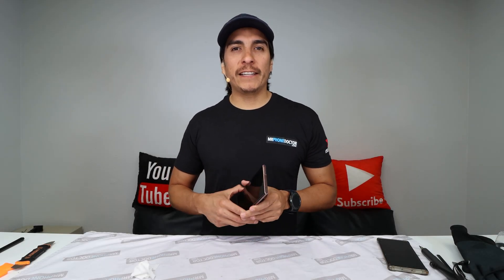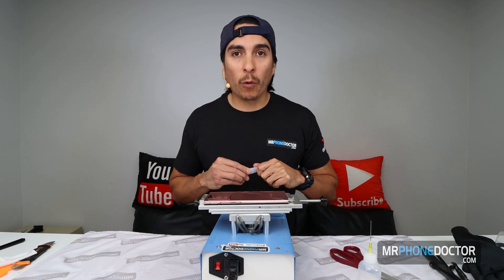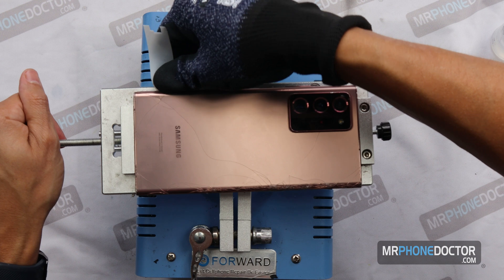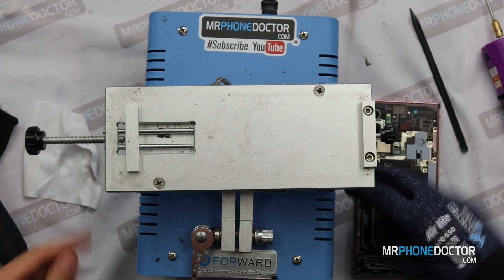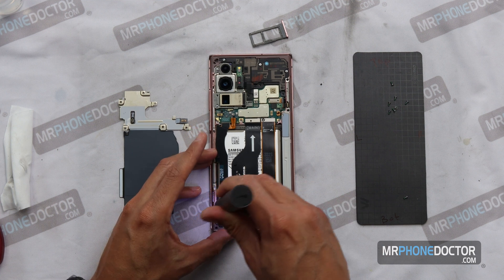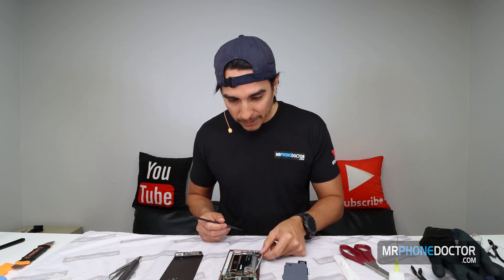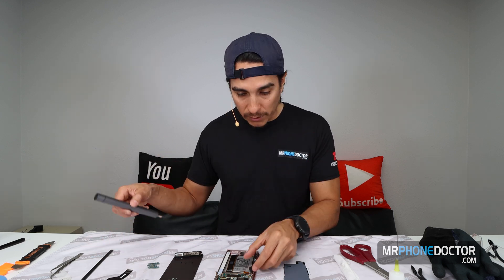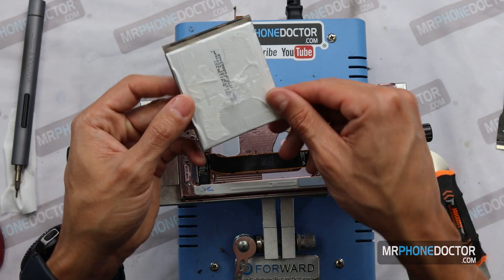Samsung Galaxy Note 20 Ultra Full Teardown Guide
What’s up guys! I wanted to go over in-depth how I teardown a Samsung Galaxy Note 20 Ultra. In this video, I explain our process in detail on how to properly teardown a Samsung Galaxy Note 20 Ultra. You can follow this video on how-to help replace any bad Charging Port, Cameras or Batteries. I really hope this Samsung Galaxy Note 20 Ultra Teardown gives you all some useful information.

SAY HI ON SOCIAL:
---Master Surgeon---
Javier V. Guzman Jr.